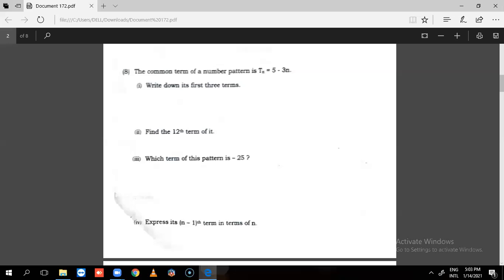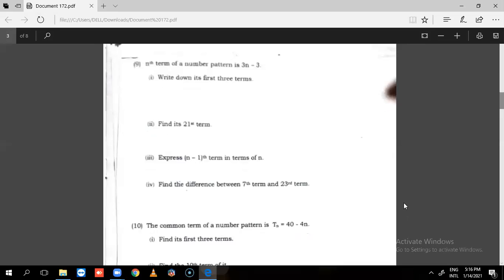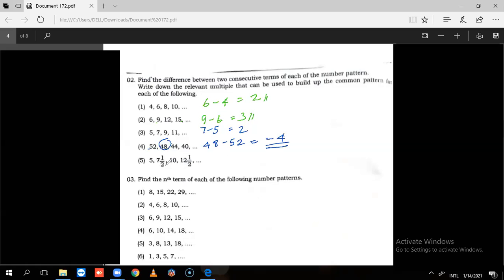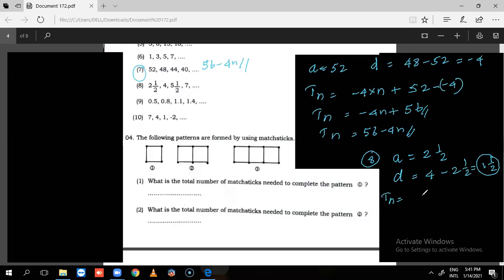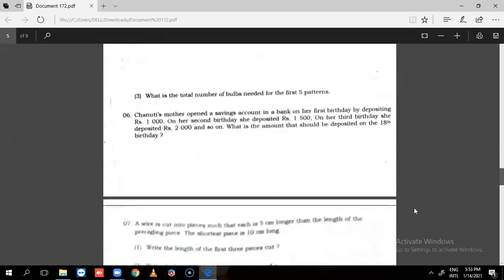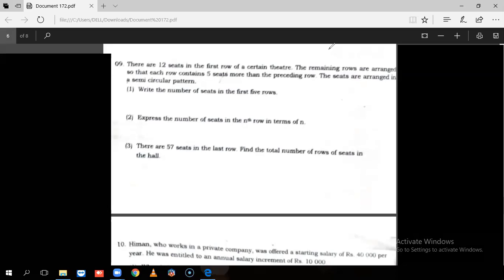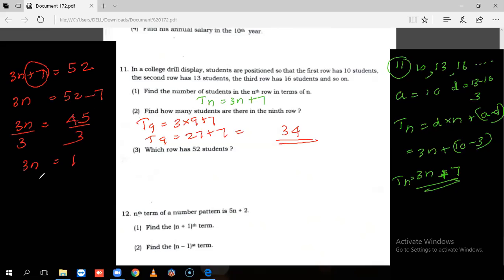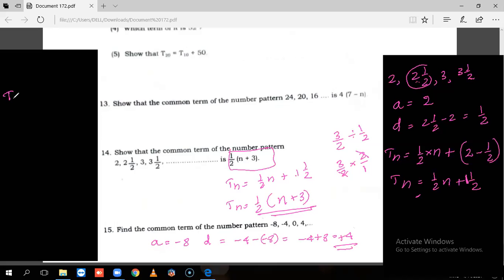Question Paper Discussion - Number Patterns - Grade 09 Maths | Unit 01| Live Class Recording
This is a paper discussion class held for Grade 9 students and this session we are discussing Paper I  and II questions.  This is an online class recording and published for the student's convenience.

If you studied the lesson you will be able to;
develop the general term of a number pattern with the same difference between adjacent terms,
develop the number pattern when the general term is known,
solve problems associated with number patterns.